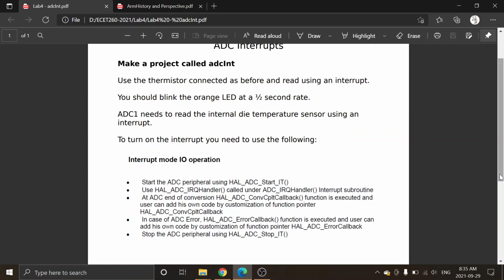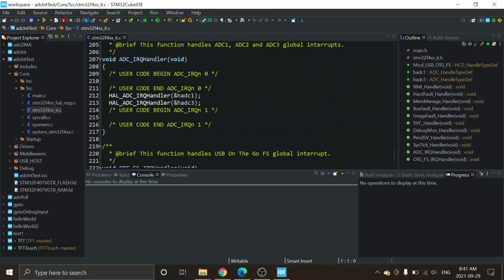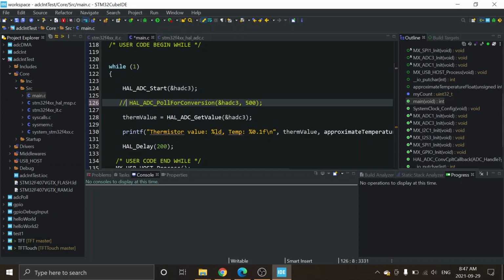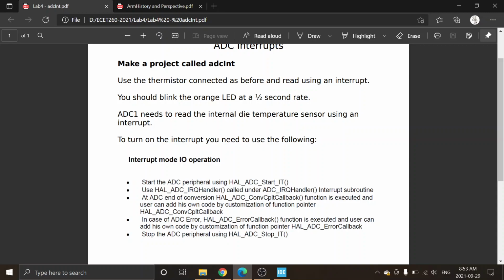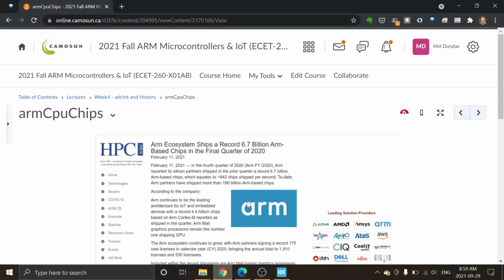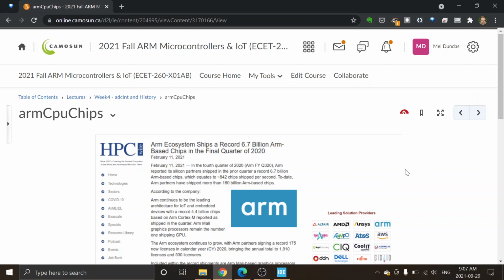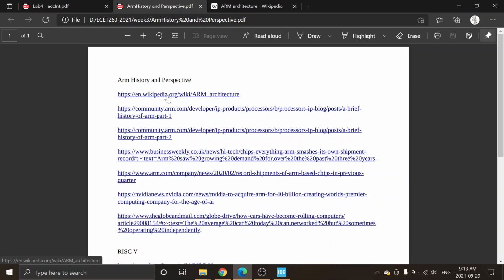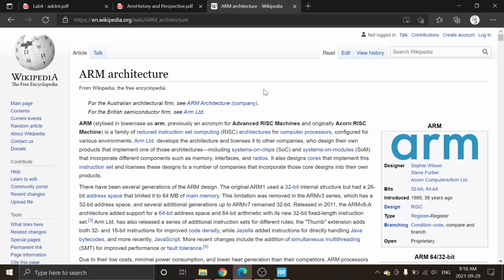Week4 Day2 2021 09 29 08 33 25